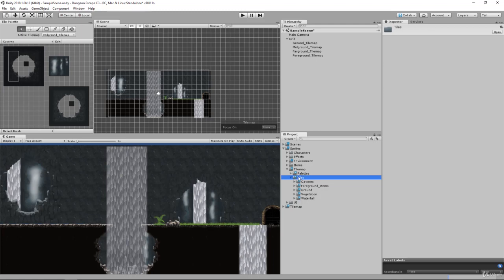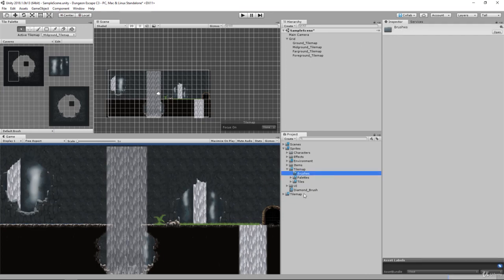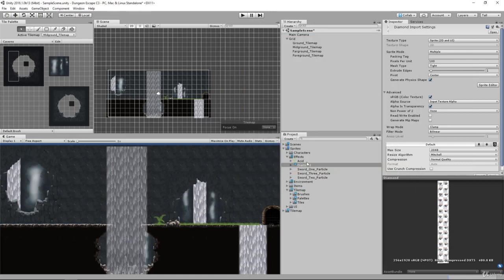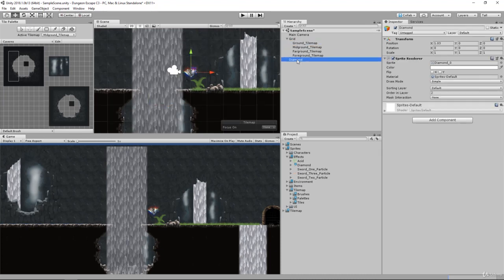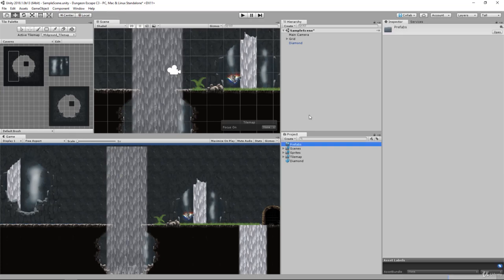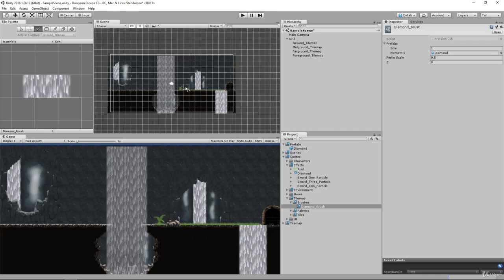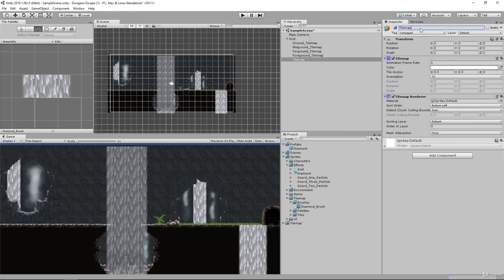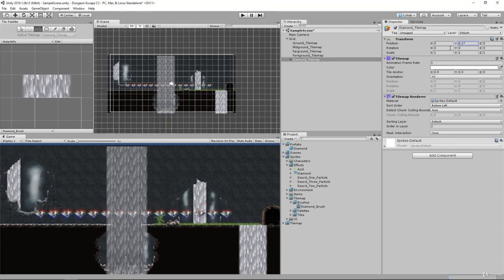13 Prefab Brushes